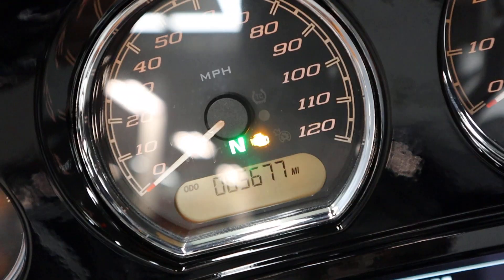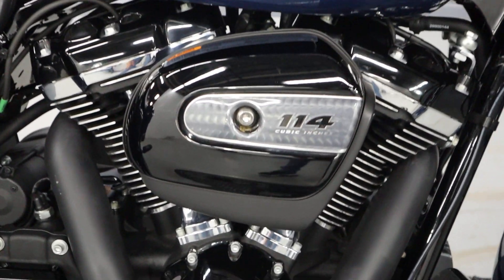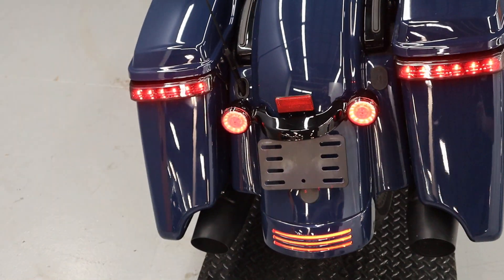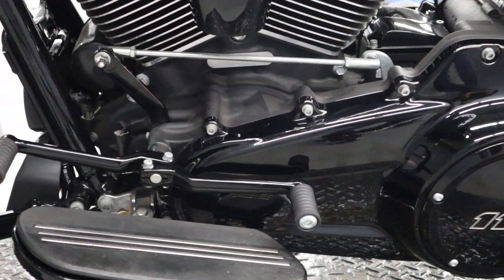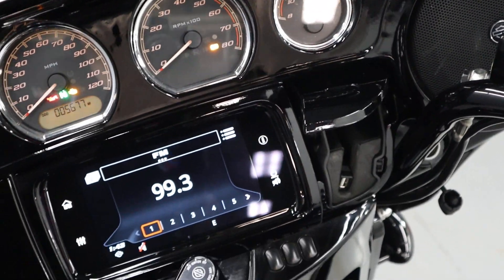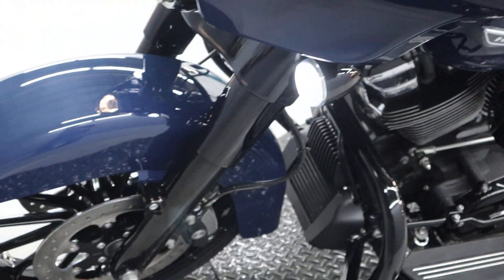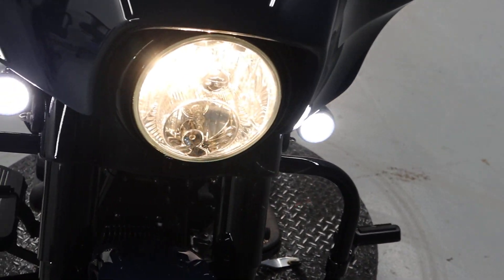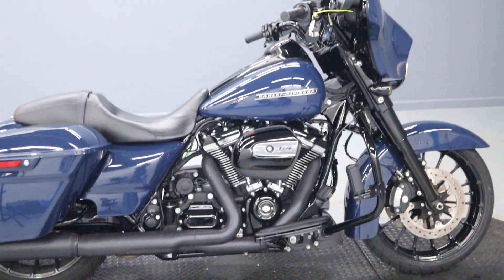Used 2019 Harley-Davidson Street Glide Special FLHXS In Billiard Blue For Sale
Used 2019 Harley-Davidson Street Glide Special FLHXS In Billiard Blue For Sale Features Powder Coated, Or Blacked Out, Options, 6 Gallon Tank, 6 Speed Transmission, 114 Cubic Inch, Or 1,824 Cubic Centimeter, Milwaukee-Eight V-Twin Engine, A 5K Mile Service, And Highway Pegs To Stretch Out While On A Long Road.

Come Drive This Touring Motorcycle For Yourself On A Test Ride Today!